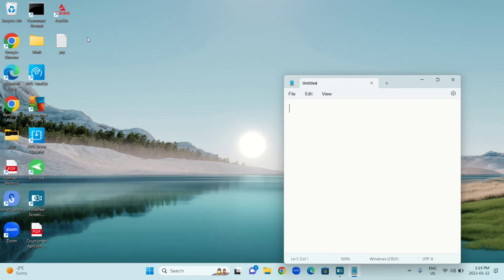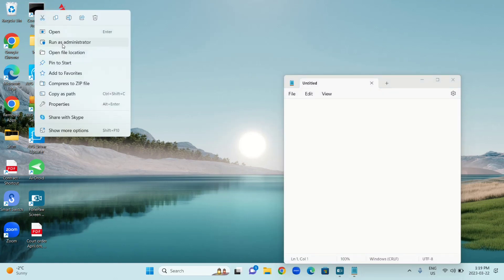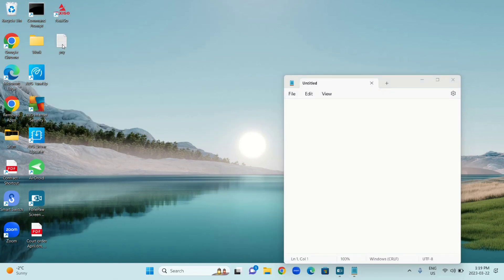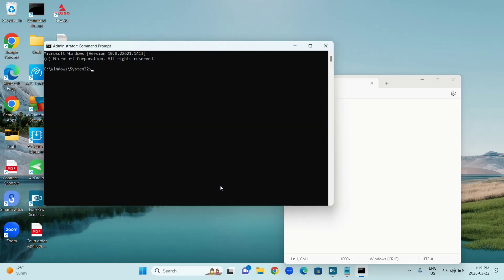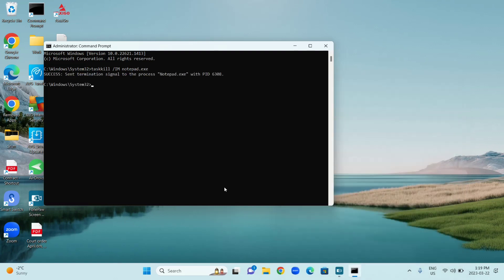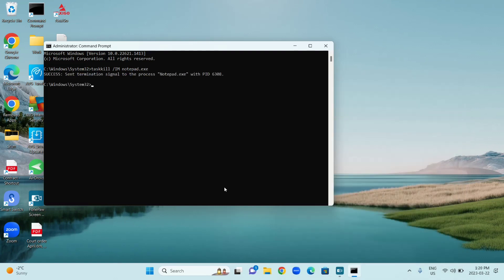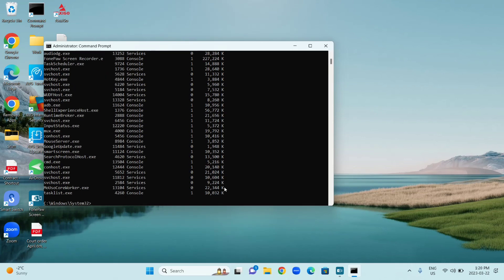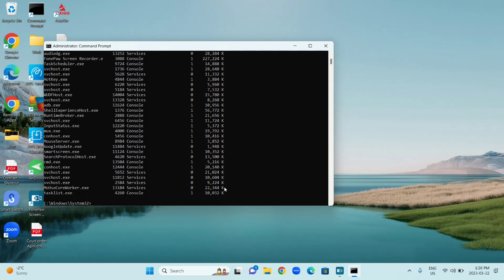How To Close A Running Program or Application on your Computer using Command Prompt!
This video will show you how to close a running program or application on your computer using command prompt

Thanks